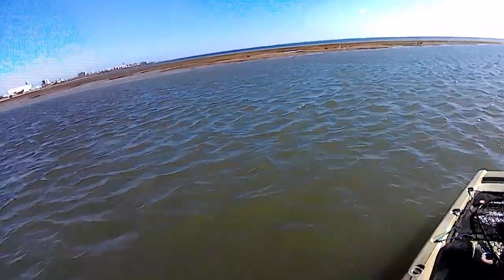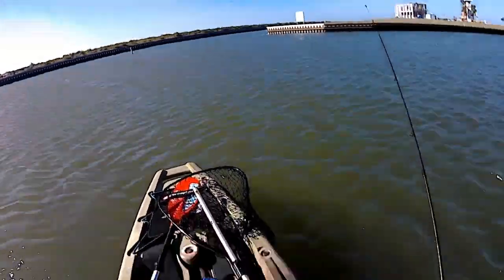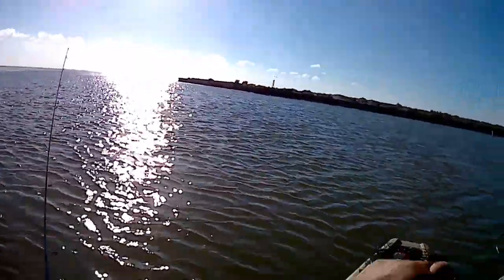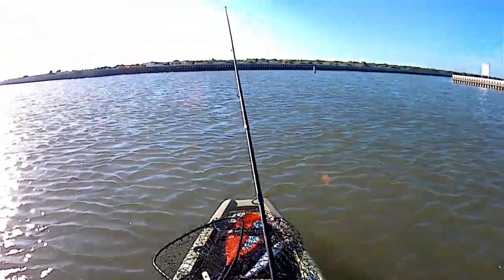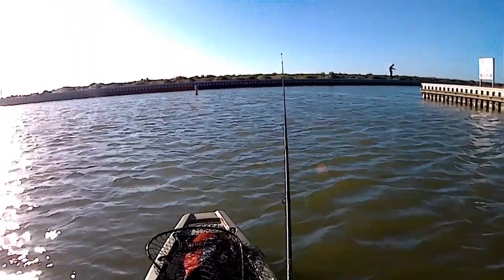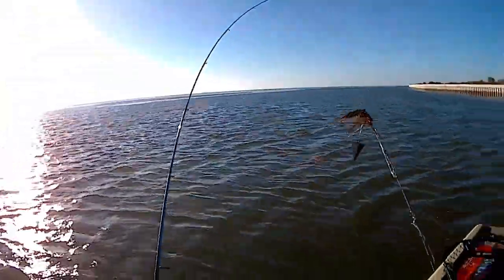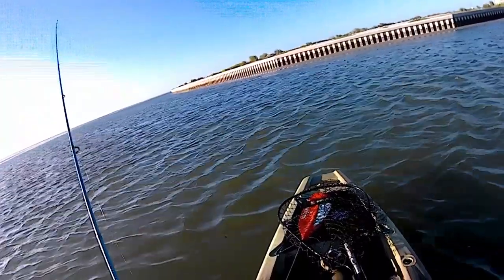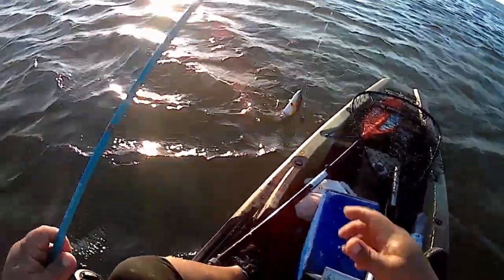South Padre Island Kayak Fishing "Convention Center"